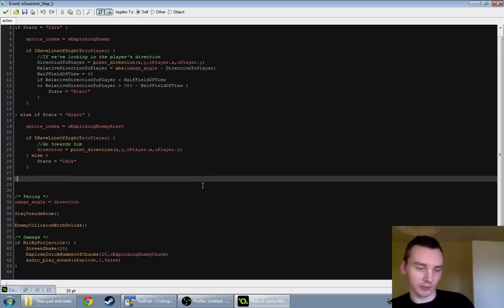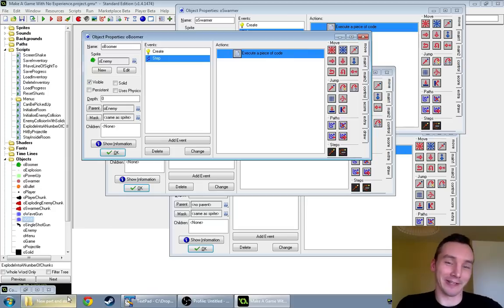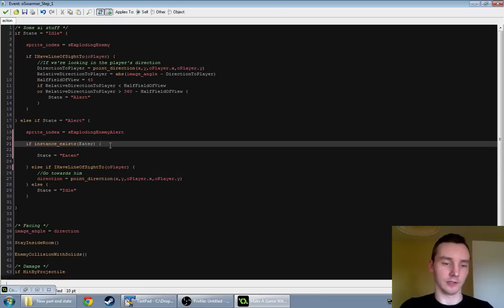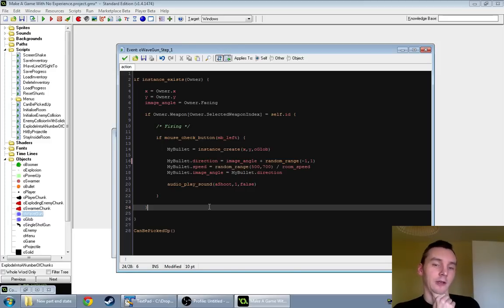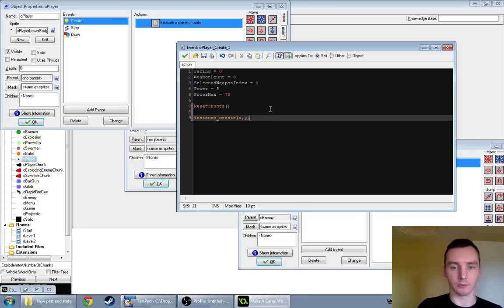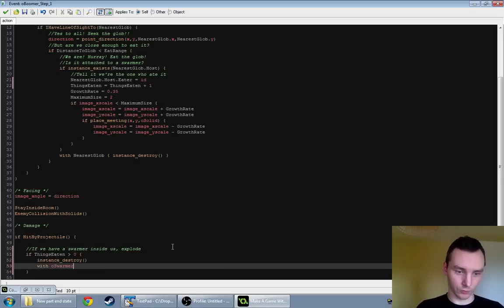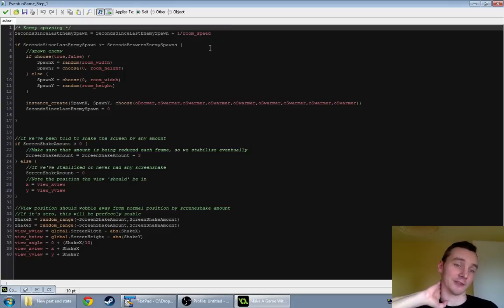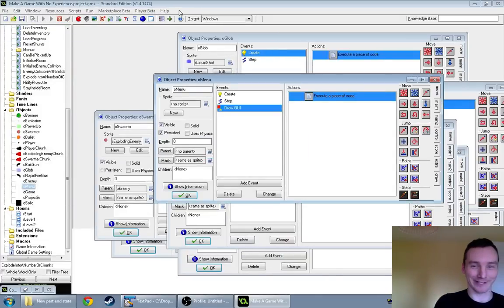Make A Game #20: Eating swarms of things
1. Show me your project! YoYo have given me 10 copies of the $100 Professional edition to give to my favourites. You can see what's different in the Pro edition

3. We're using the free 'Standard' edition of Game Maker Studio 1.4 for Windows, which you can grab
If the version you're using has resource limits, it's not the same one.

4. If you're trying to follow this and it's not working, download the source code for this part
And open it in Game Maker. If it works, your code must be different somewhere, so look for that. If it doesn't work, it's either something to do with Game Maker or differences in our computers.